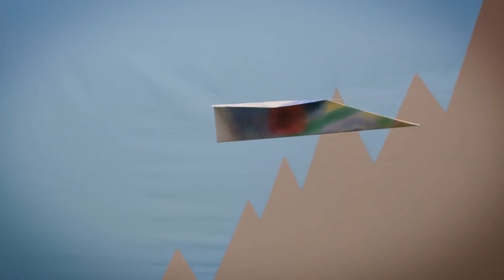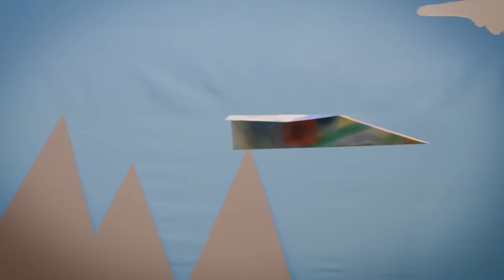True North Epipheo Video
A Creative Community & Business Incubator for Artists by Artists: Be part of the movement